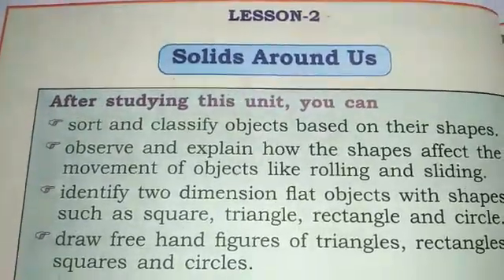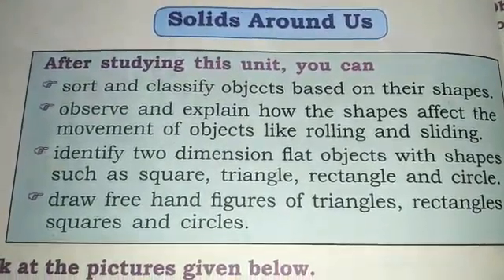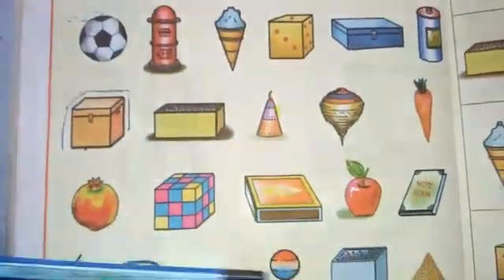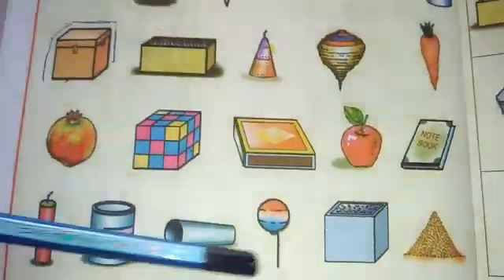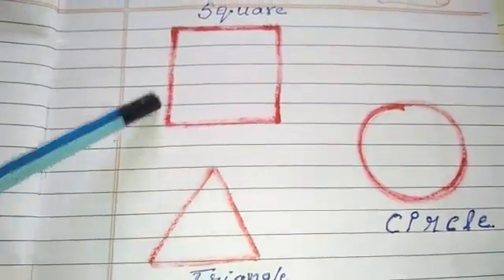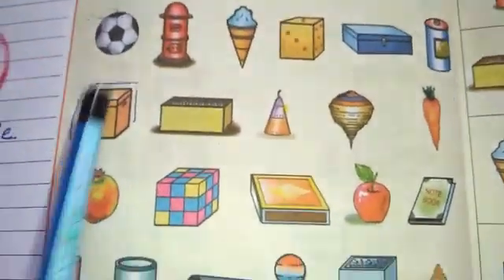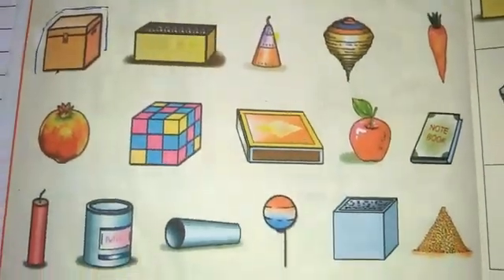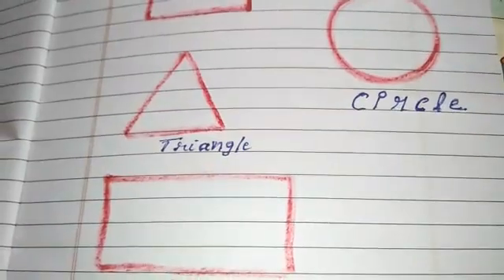Karnatakaboard 1st std, Maths, Chapter 2, Solids around us.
Mangalore